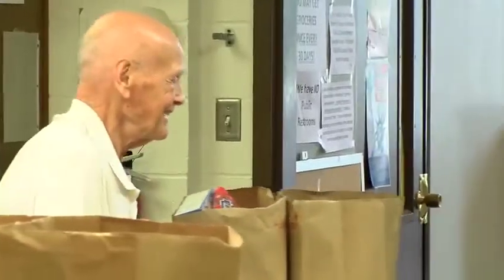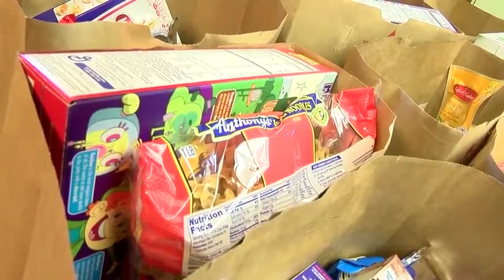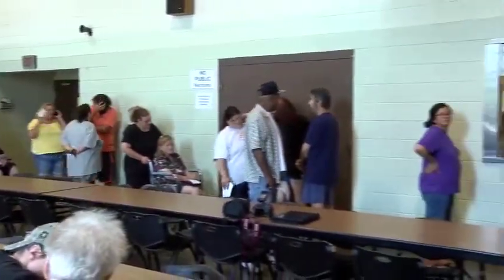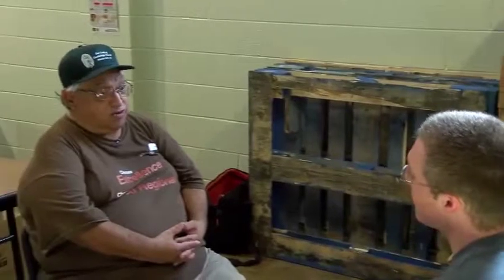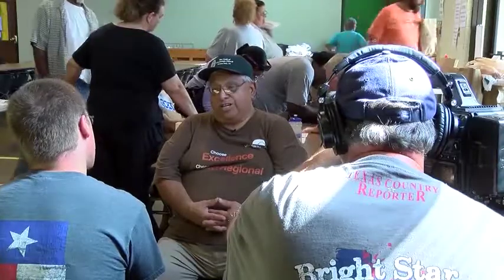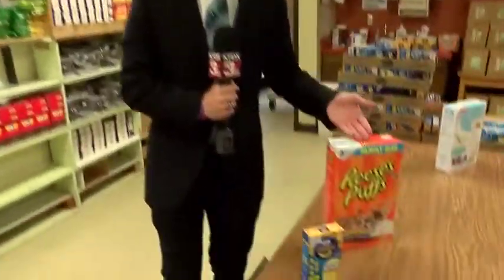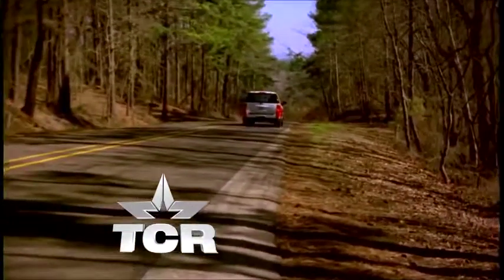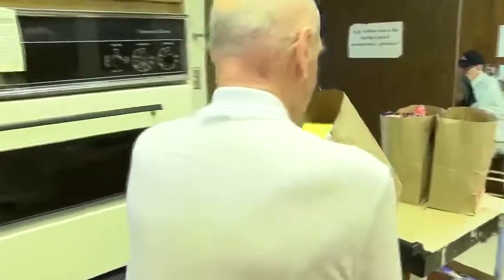WWII Vet Continues to Serve Through Food Bank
Ira Littrell served his country. Now he serves the hungry in Wichita Falls. (Original Air Date: 7/7/16)